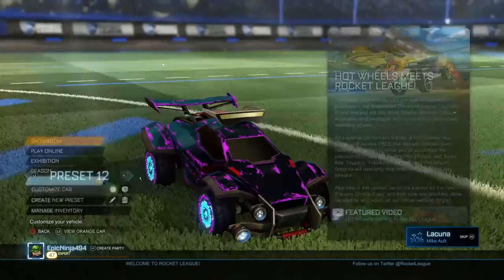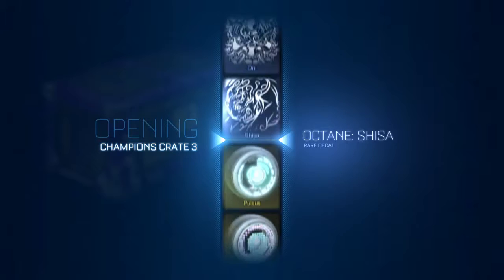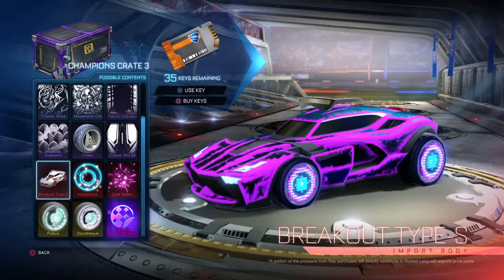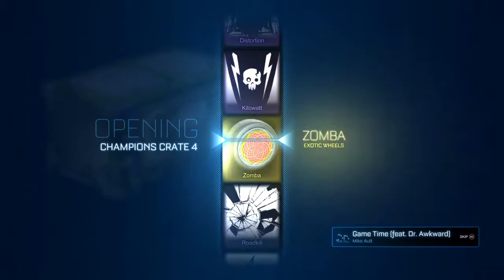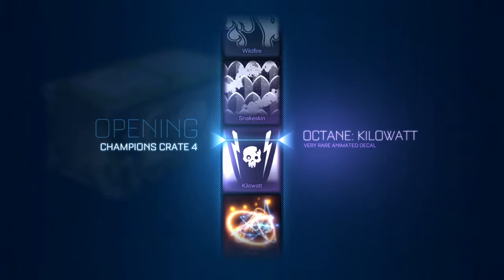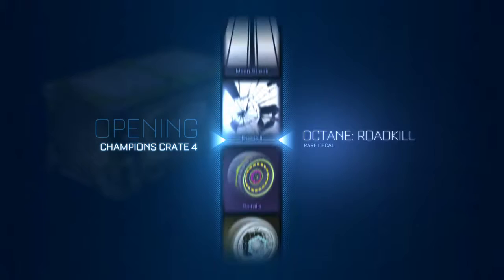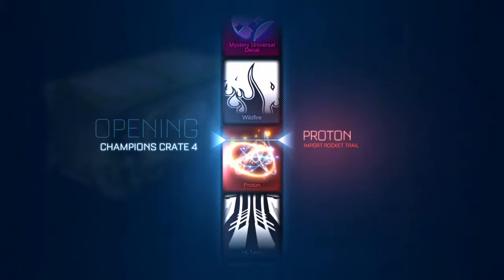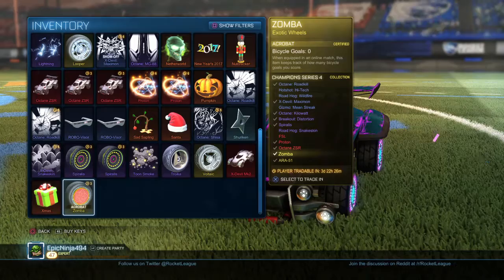Rocket League crate opening